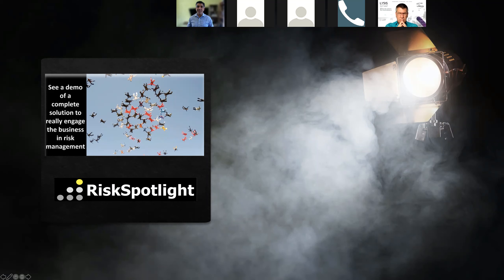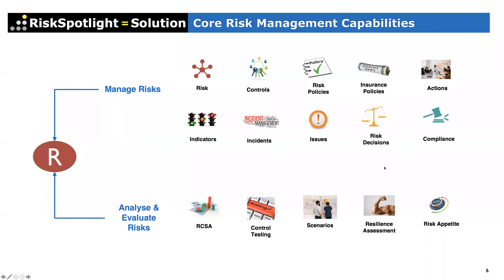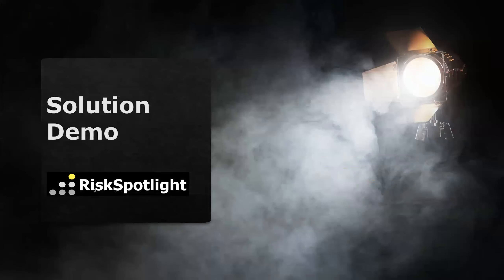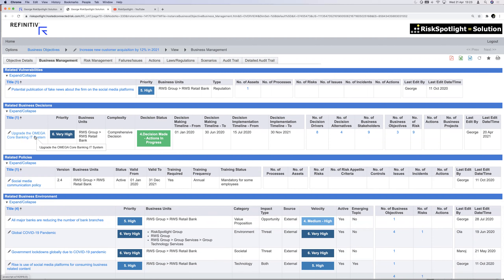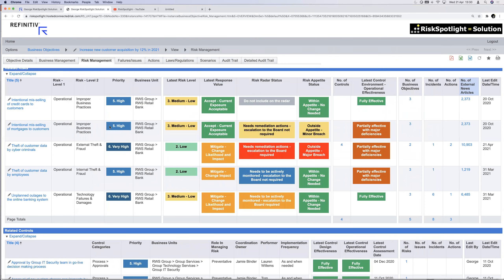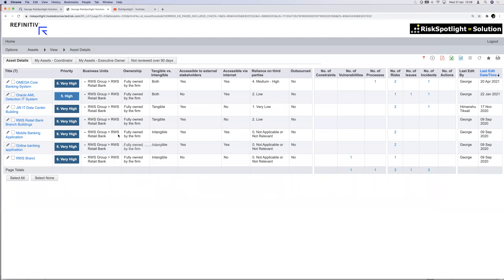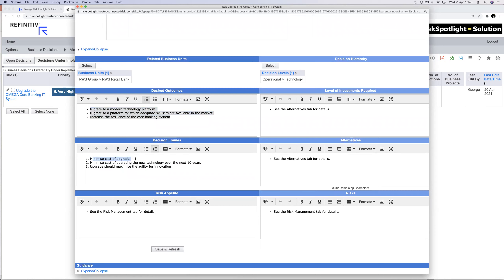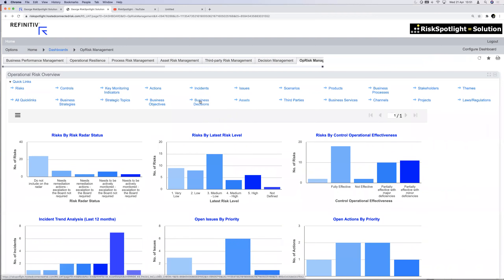RiskSpotlight Solution Demo - Integrate Risk Management Into First Line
This video covers demonstration of the RiskSpotlight Solution to integrate risk management into first line activities.